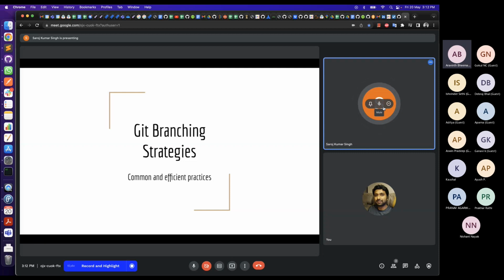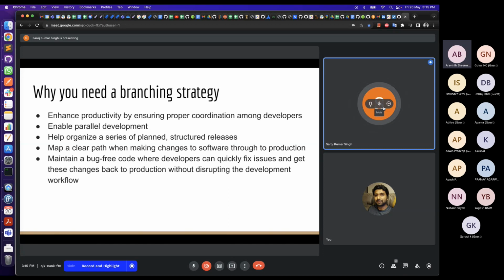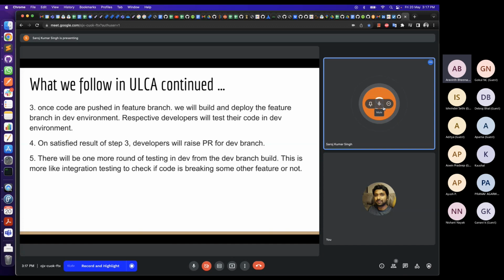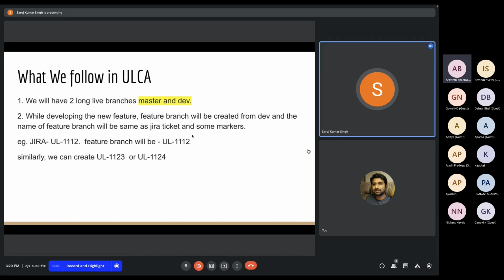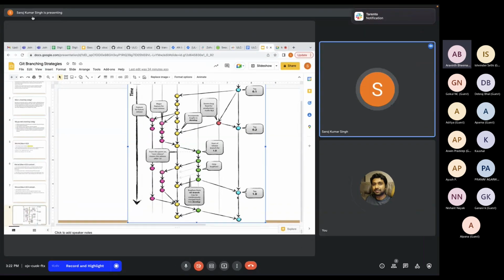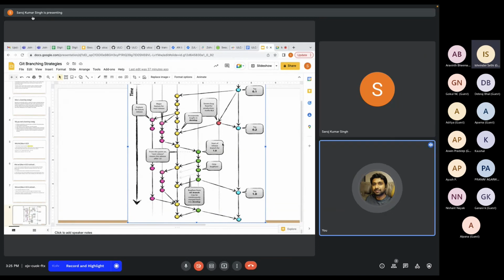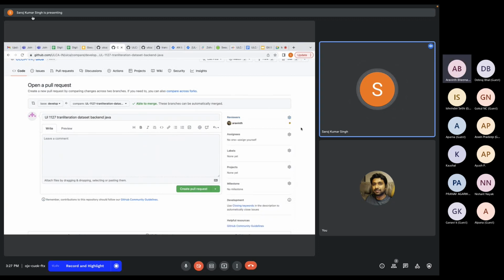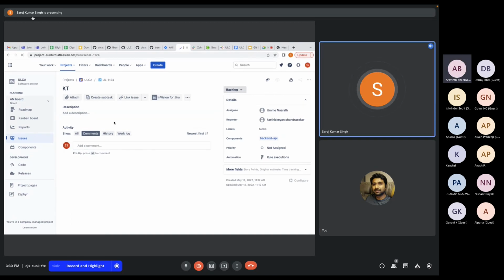Github Best Practices in Shoonya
This video helps to understand the github/branching best practices in Shoonya.
Happy coding!